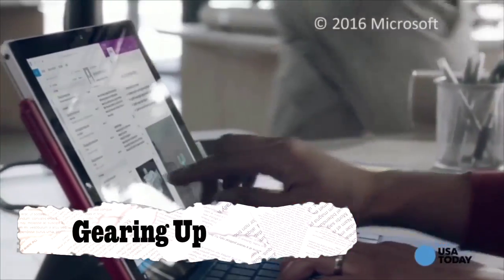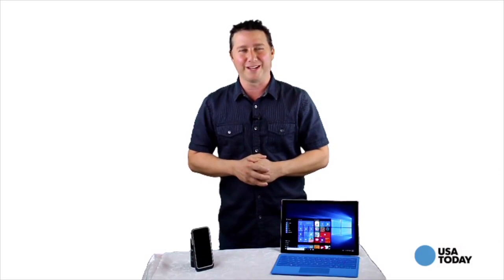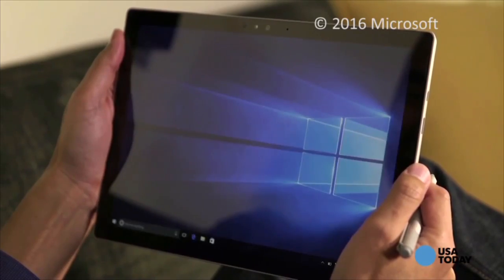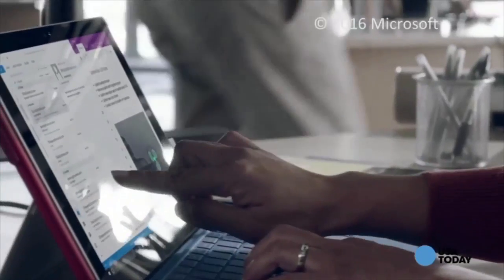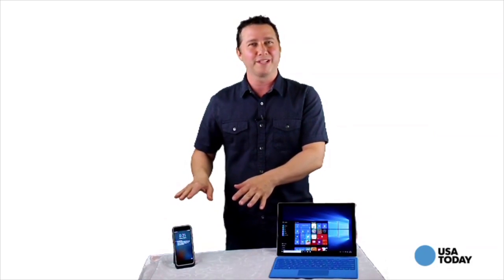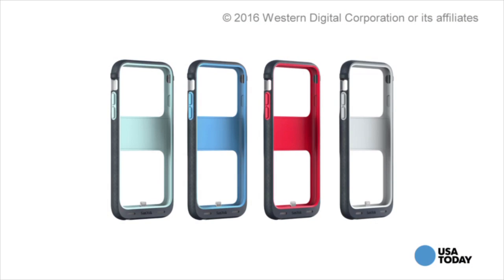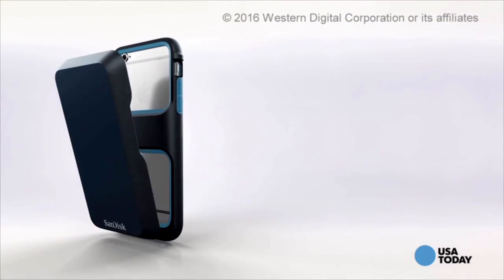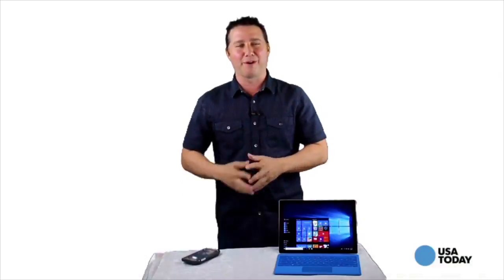Gearing Up - from Behind The Headlines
Eyeing gadgets to help your student in school? The USAToday Network reveals top tech picks.